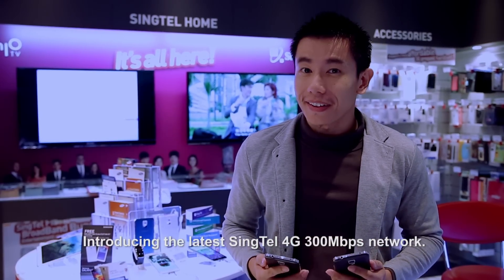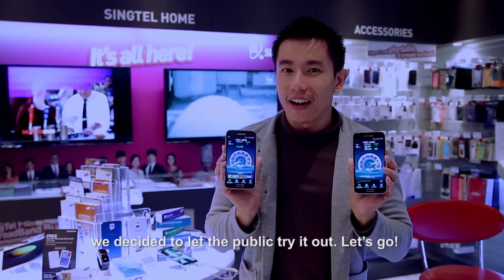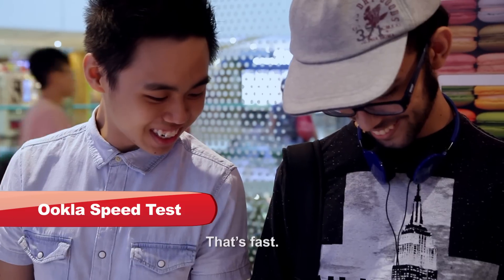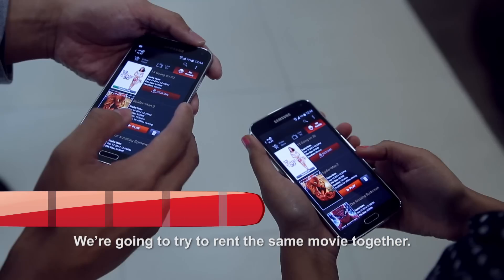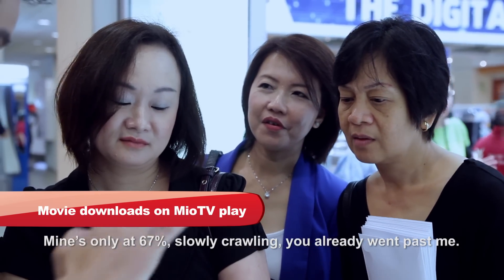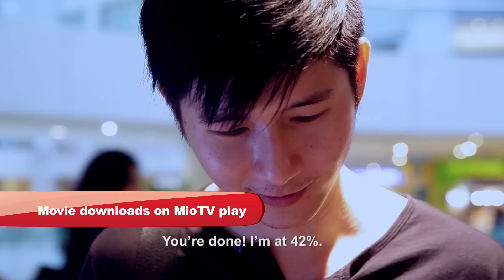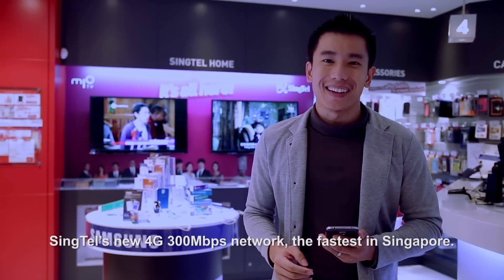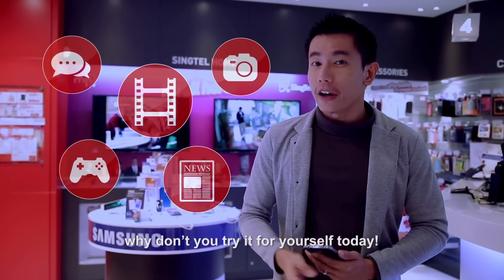SingTel 4G 300Mbps Speed Test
We have launched the fastest speeds in the world with Samsung GALAXY S5 4G+. Follow our host to various popular locations in Singapore and see our participants test out the difference in speeds of 4G 300Mbps and 150Mbps!